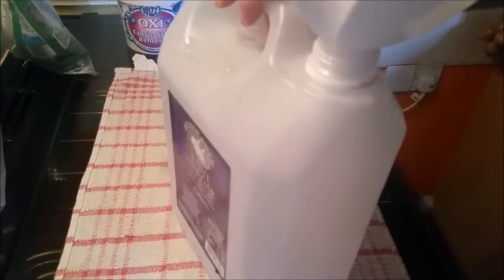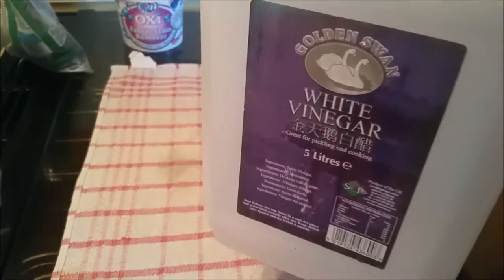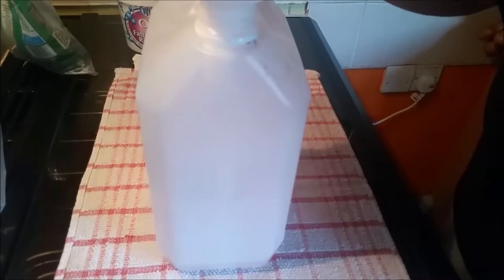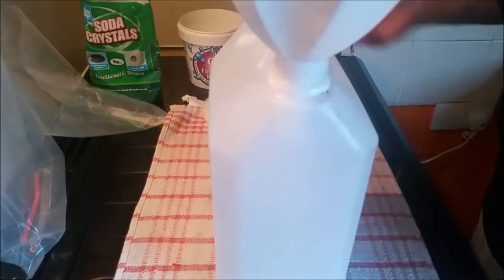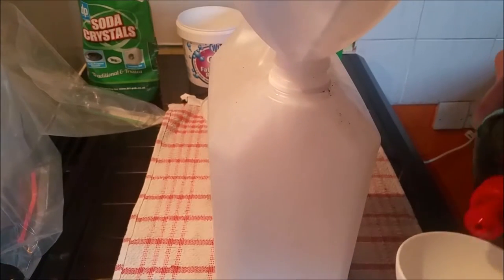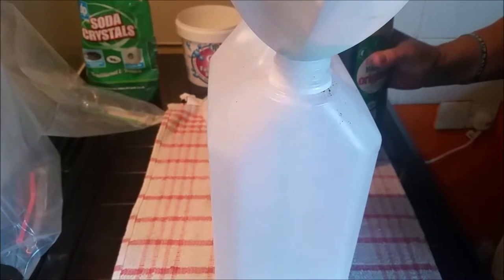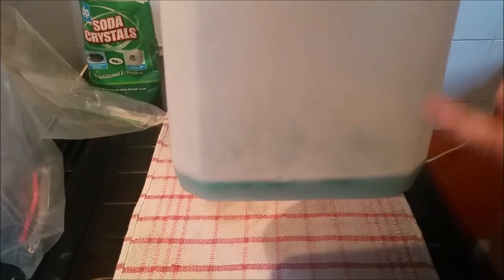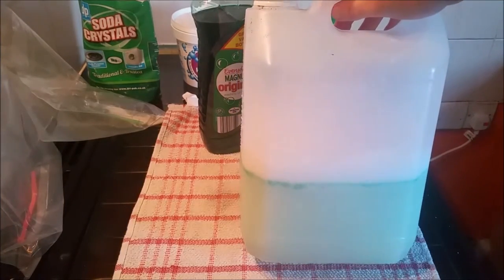Liquid Washing Detergent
Lets give this a go